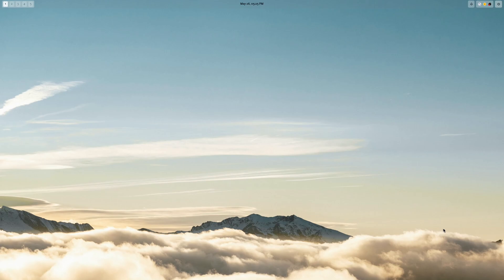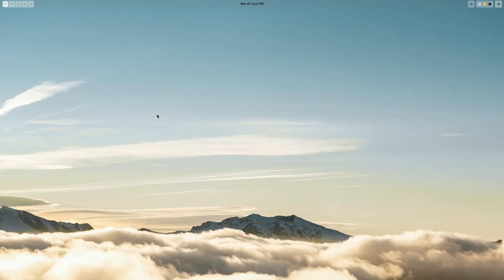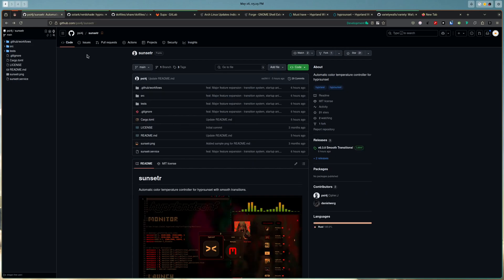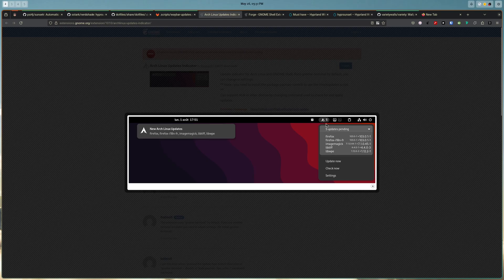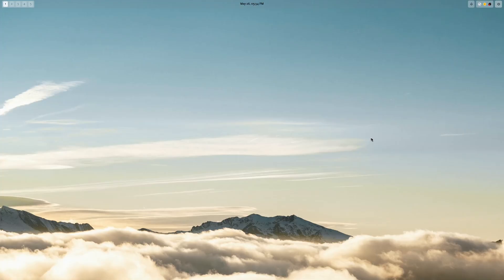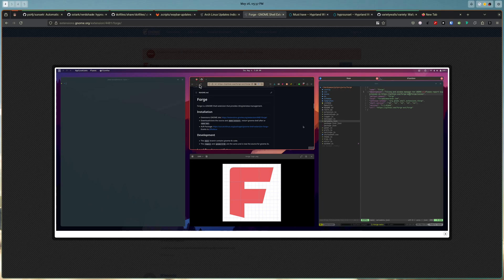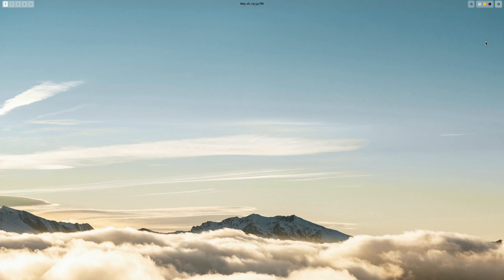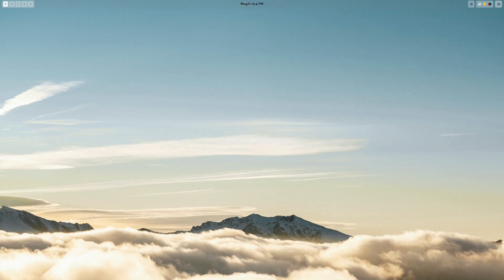Turning Hyprland into Gnome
Make Hyprland Gnome-like.